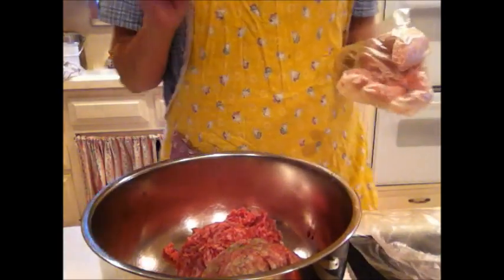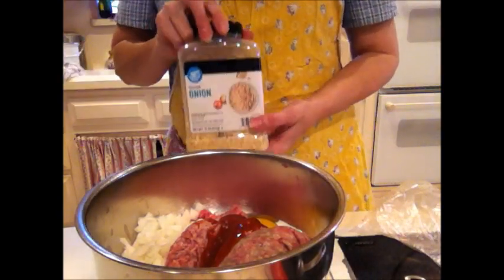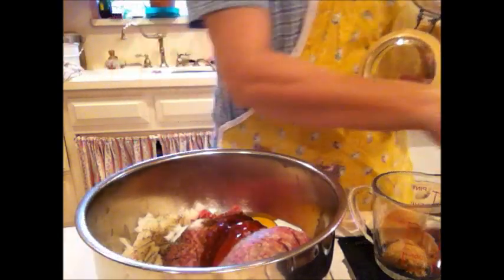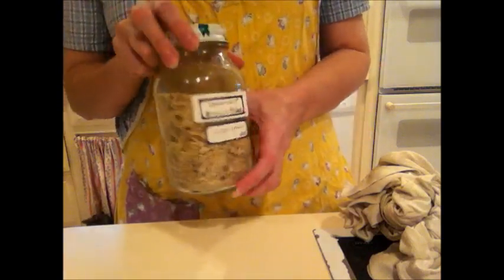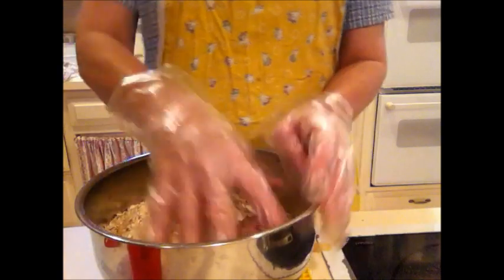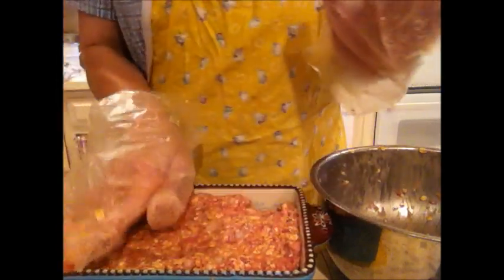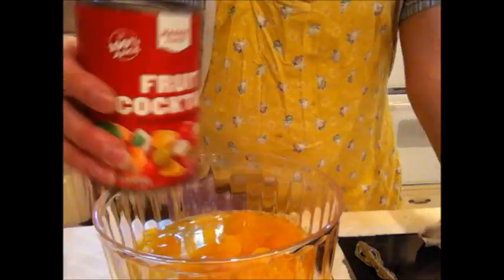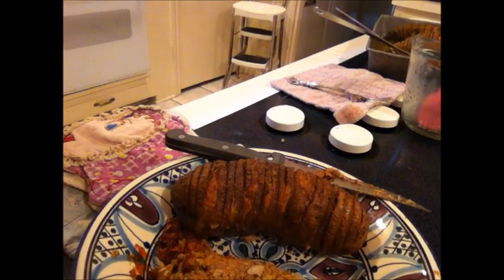How to Make Meatloaf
Meatloaf is a versatile recipe. Don't have onions? Use dried, minced onions. Don't have ketchup? Use Tomato sauce and sugar. Don't have bread crumbs? Use oatmeal, crushed crackers, crushed corn flakes, or make your own bread crumbs. Also included in the video, how to make a really quick mixed fruit bowl.